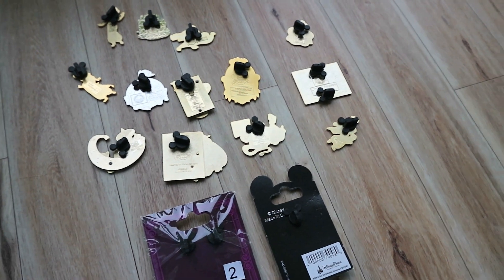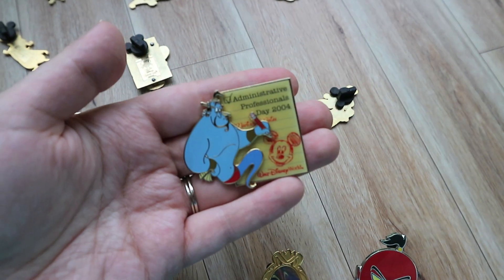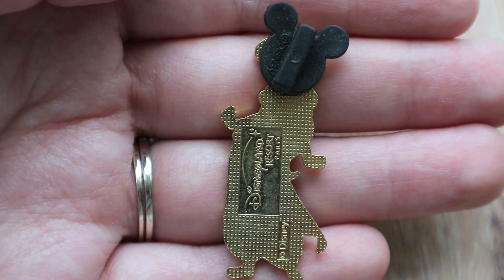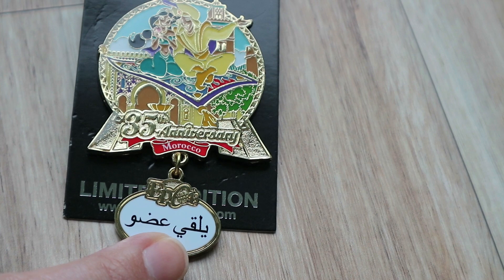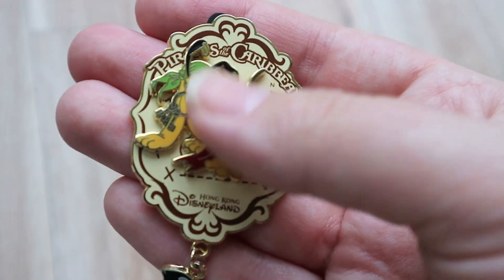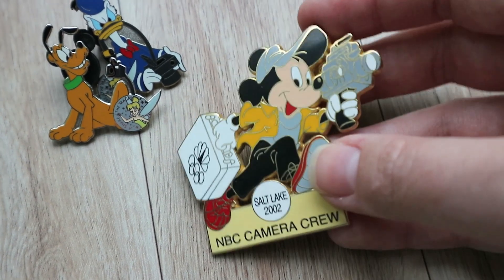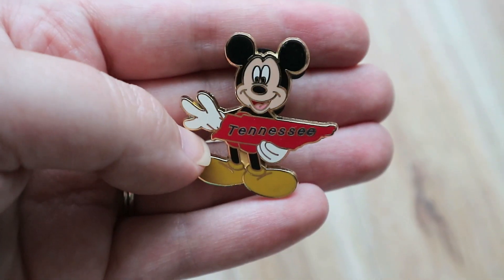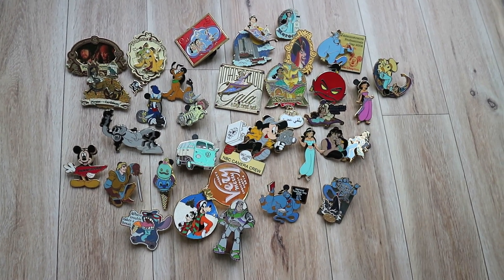DAYTON DISNEYANA PIN HAUL 2017 | Our Didnee Side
Check out the epic lootz that Cheryl scored at Dayton Disneyana 2017!

What is "OUR DIDNEE SIDE"?
We are a couple of best friends from Ontario, Canada. And we are both OBSESSED with all things Disney. Come along with us on our adventures! Both big and small!

We like to call them "MAGIC MONDAYS" because we wanted to help you start the week off right! We also want you guys to get involved! Each week we will feature a different piece of Disney Fan Art! So get creative and send your artwork to us! This is for both the young and young at heart so everyone can enter! You can also be a part of our videos by commenting on our comment topic of the week! Each week we will feature one of your comments at the end of our video!

We also have Solo Channels! Check them out here!